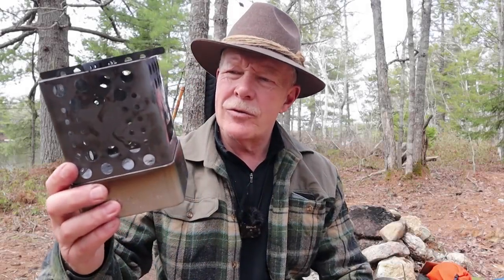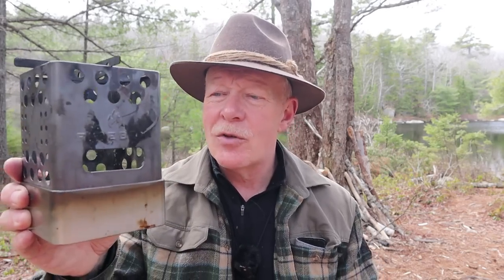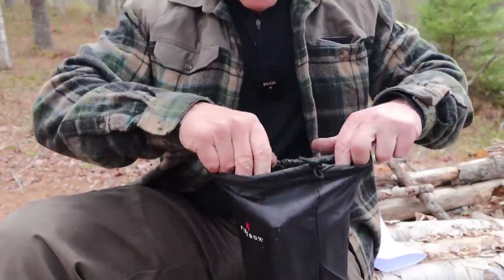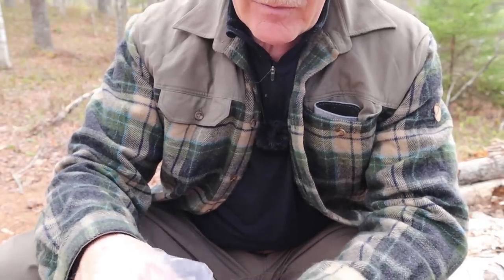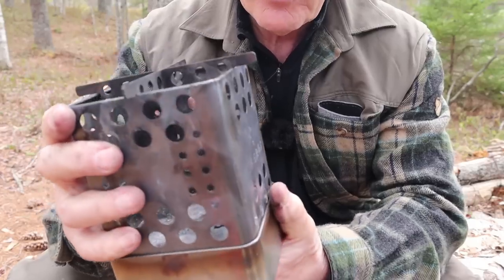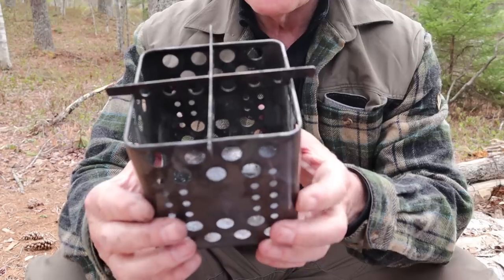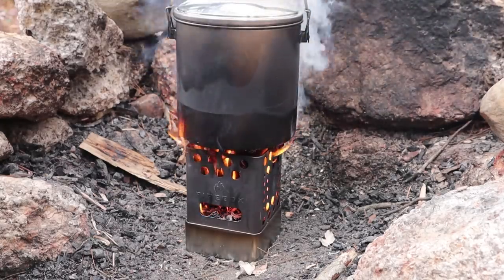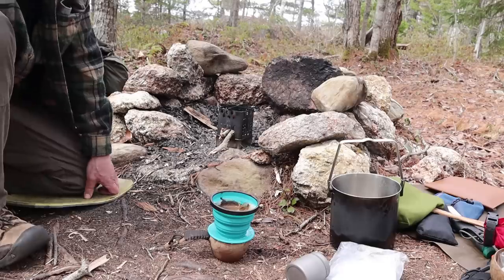Firebox Scout - Not Just for Emergencies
Firebox Scout Emergency Stove
Comes With (Scout Performance Kit)
Burn chamber
Top and bottom boxes
Accelerator Crossbars
Position pins
Multifuel plate
Stuff sack
Fire starter pucks x 3

Key Features
Intended Use is for Emergencies
Will fits Inside 16cm Zebra Billy to make a complete kit

Specifications
BCD  4.3” / 11cm
Weight  1lb 1.5oz / 494g
Material Tin plated steel (not stainless steel)